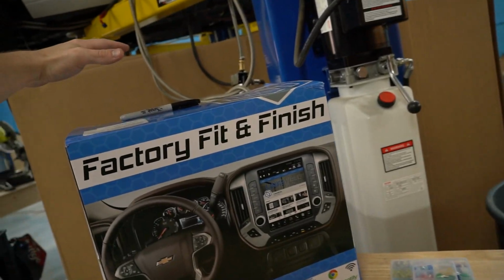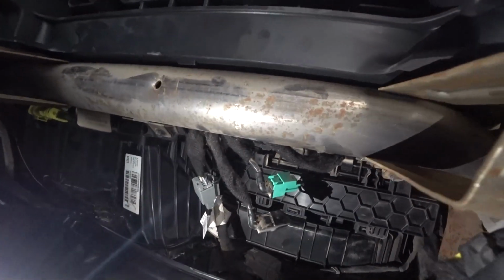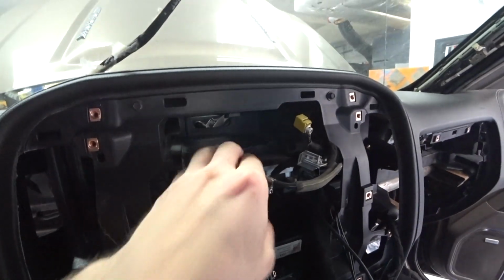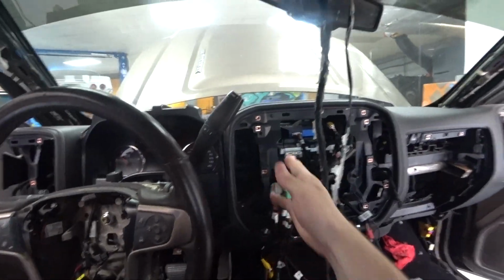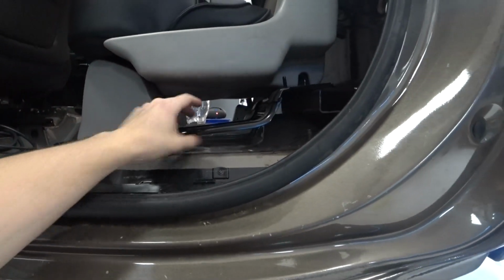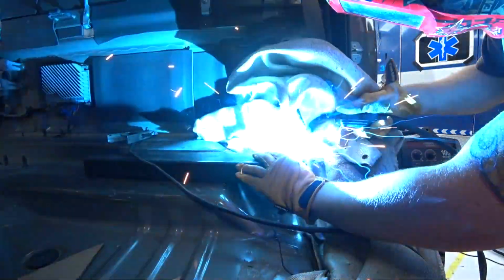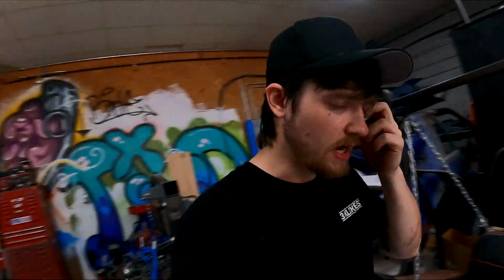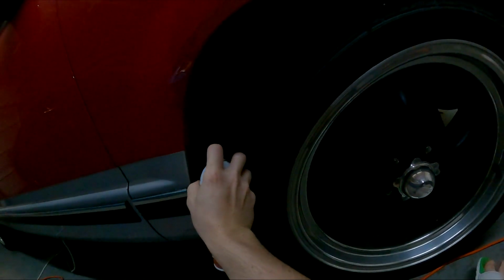BOTH OF MY TRUCKS HAVE ISSUES...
Thanks you to PBlaster for partnering with me and sponsoring this video. :)

Where I got the truck from (74Auto)